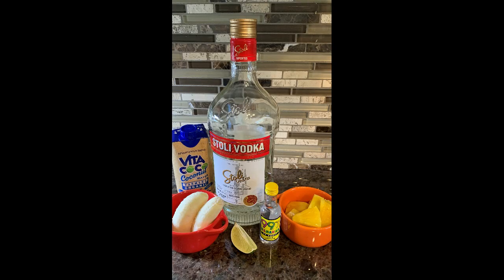Savor the Perfect Summer Combination: Delicious Fish Tacos & Banana Pineapple Vodka Cocktail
Fish Tacos: Tilapia spiced with salt/pepper (Mahi Mahi would have been alittle better)  Pineapple salsa on top with Jalapeno peppers

Drink: 1 Banana, good handful of fresh pineapple (sorry didn't measure), 2-3 oz coconut water. Blend together. Strain into another container.  In a shaker add ice, 1/2 banana mixture, 1 oz banana liqueur (I used 99 bananas), 1-2 oz vodka (your preference), squeeze of a slice of lime.  Shake for 10-15 seconds. Double strain into a frozen glass with ice.  Garnish with pineapple, banana, or both.